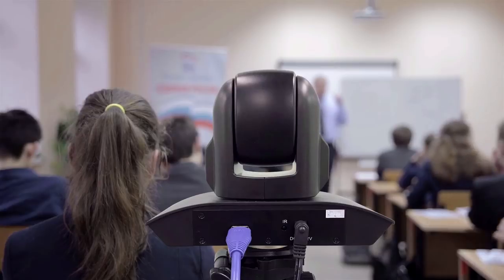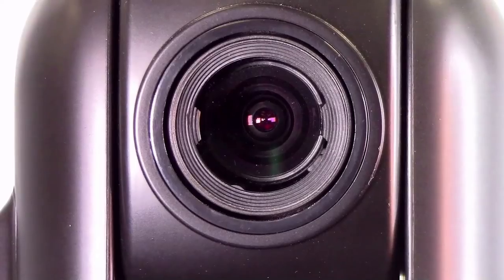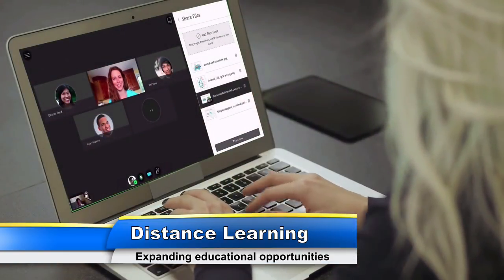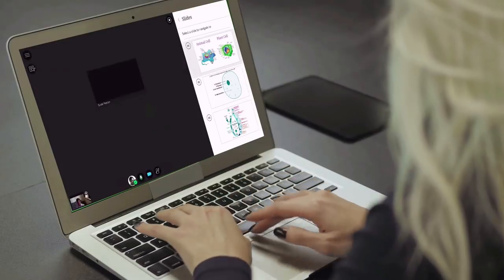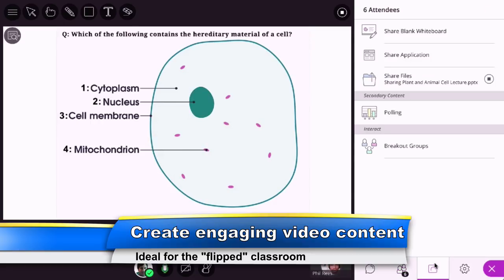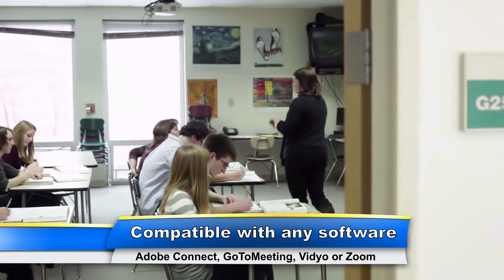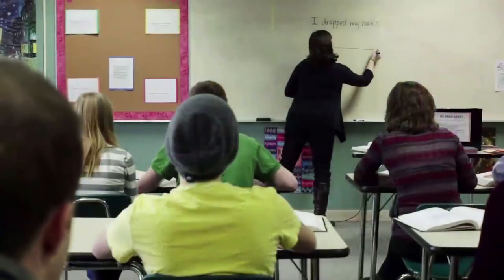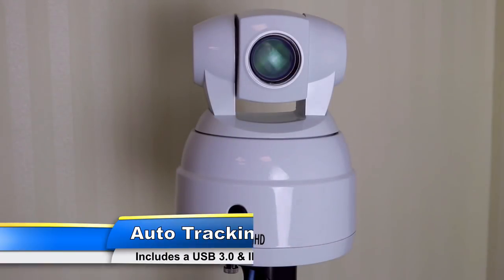Distance Learning & Video for the Flipped Classroom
HuddleCamHD provides essential tools to educational organizations used to foster a collaborative online learning experience. In this short 2 minute video we are going to present some of the most popular ways HuddleCamHD cameras are being used in education.

From distance learning to creating online video content for the flipped classroom, teachers and educational professionals around the world use HuddleCamHD plug and play USB cameras to connect their classrooms with the world.

Using the latest cloud based video conferencing software such as Adobe Connect, Vidyo and Zoom teachers are connecting their classrooms to experts from around the world. Distance Learning is making lectures from top universities available over the Internet and allowing classrooms to connect with the latest in educational opportunities.

Leveraging established learning management systems such as Blackboard, Moodle and Kaltura is paving the way for professors to flip their traditional classrooms and provide engaging video content and online courses for students to digest at their own pace.

HuddleCamHD has even developed an advanced auto-tracking camera solution designed to follow a teacher at the front of a classroom. The HuddleCamHD SimplTrack uses two cameras to track a teacher at the front of a room. One wide angle camera is used to capture the entire scene and a powerful 20X camera is used to capture HD video of the teacher.

These are just a few ways that HuddleCamHD USB based video collaboration products are helping educational organizations around the world.